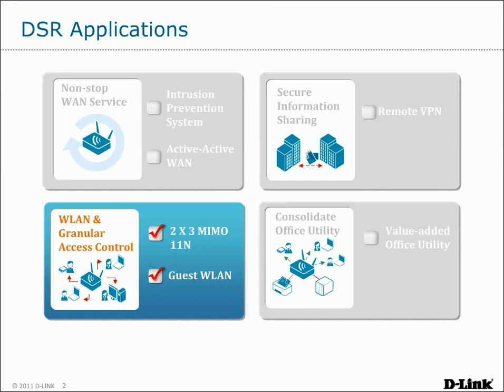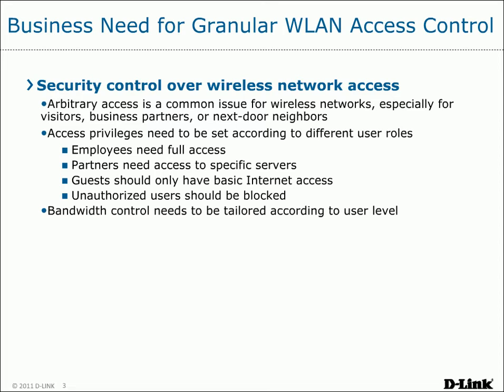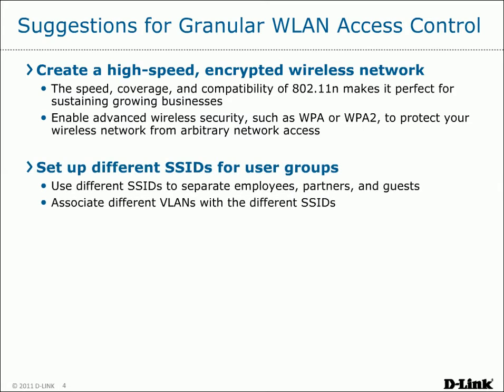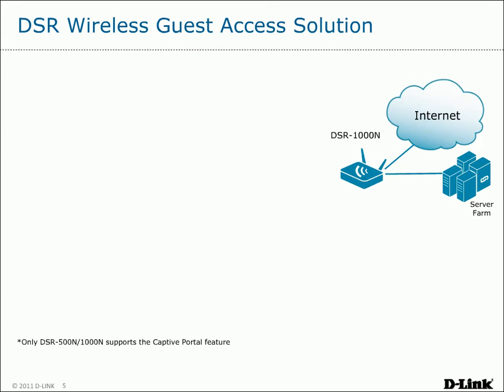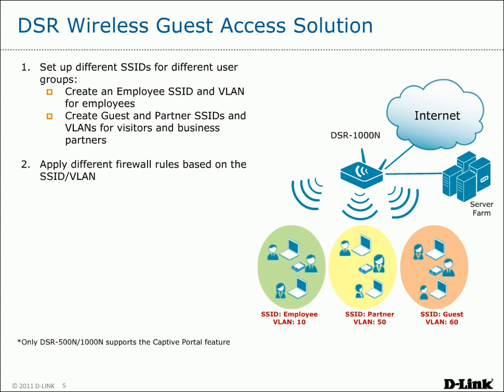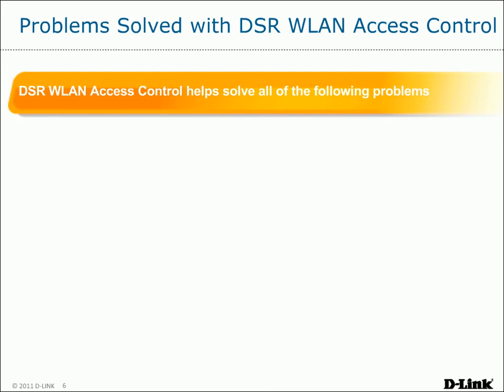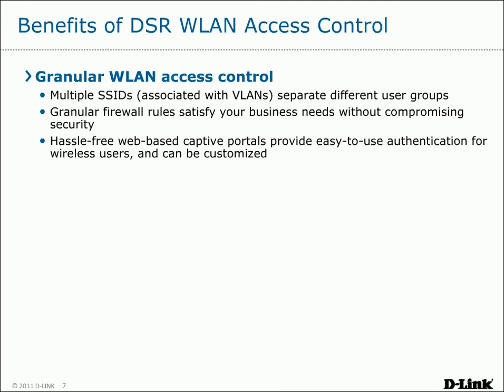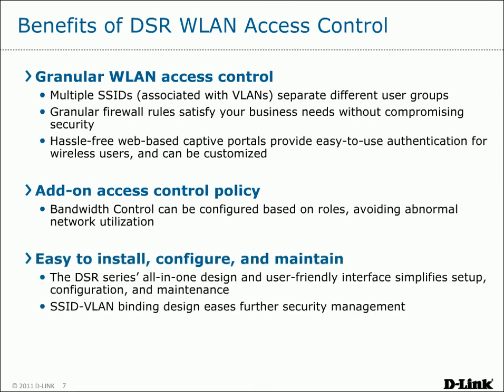D-Link DSR Key Application III -- Granular WLAN Access Control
This is the fourth part of D-Link's DSR Training video.  It will provide viewers details on Granular WLAN and DSR WLAN access control.